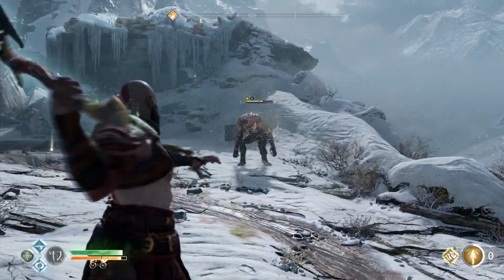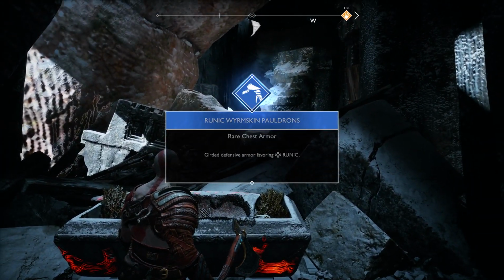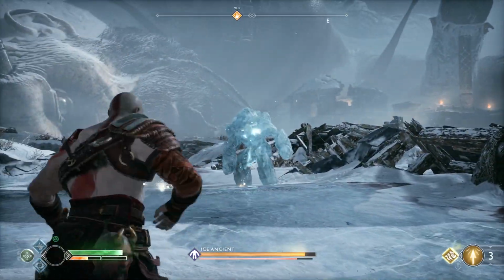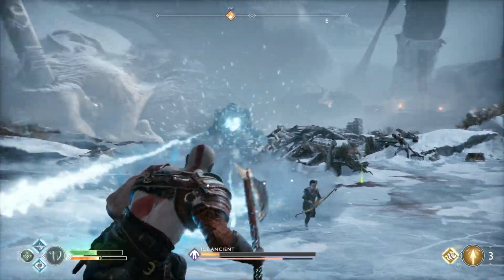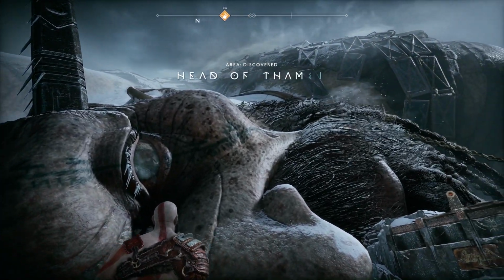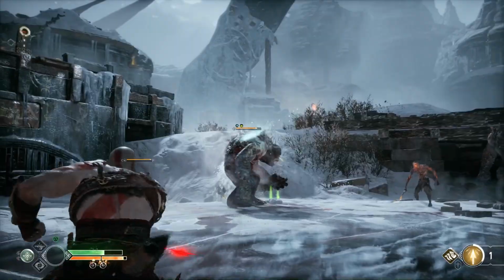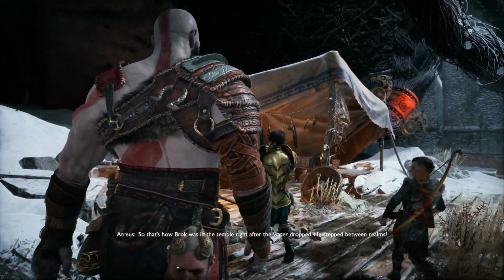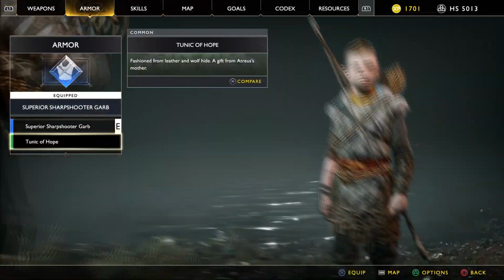God of War - REAL Walkthrough - Ice Ancient Boss - [Give Me God of War Difficulty] - Pt. 15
Difficulty - Give Me God of War
Mission - The Magic Chisel
Location - Midgard
Boss - Ice Ancient
PS5